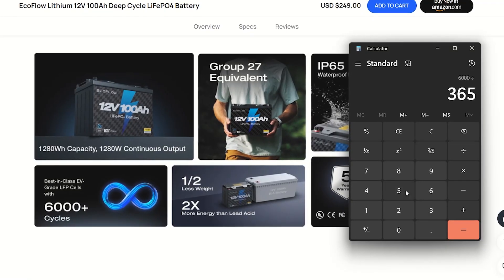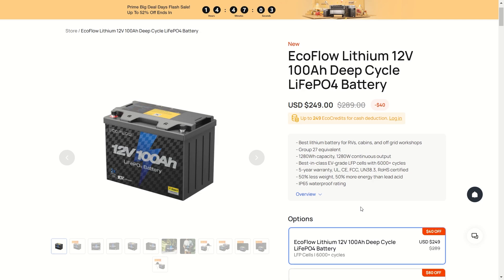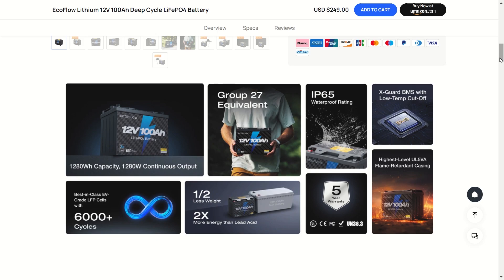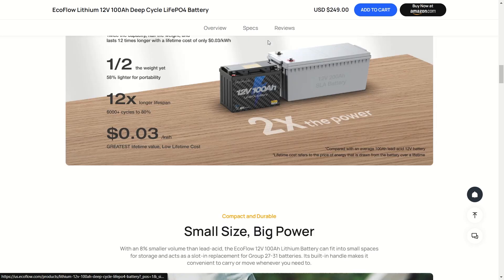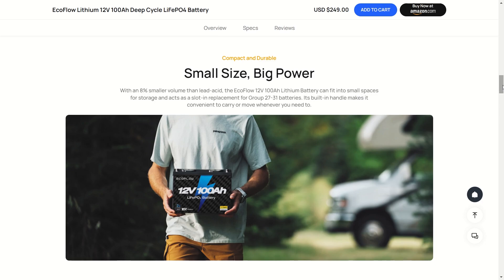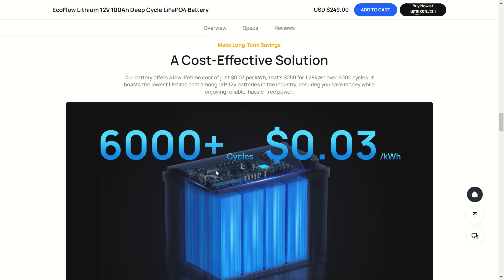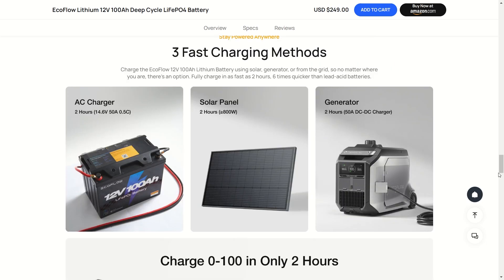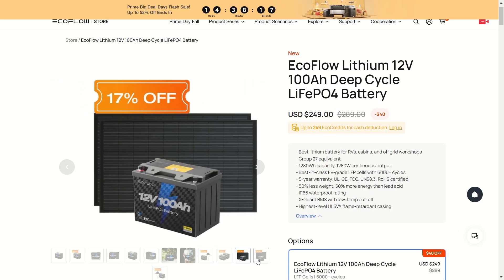EcoFlow 12V 100Ah Battery - Full Review Plus Early Bird Discount Details